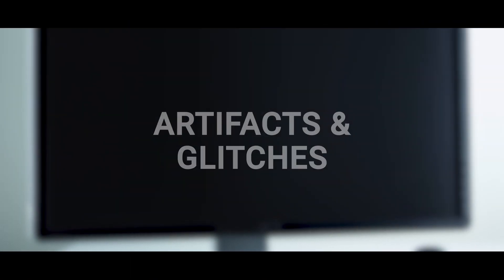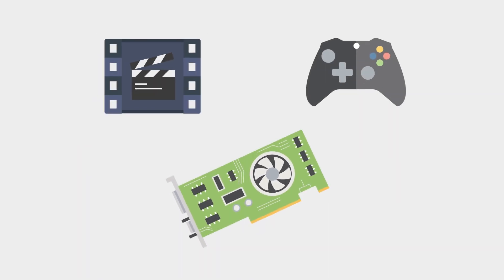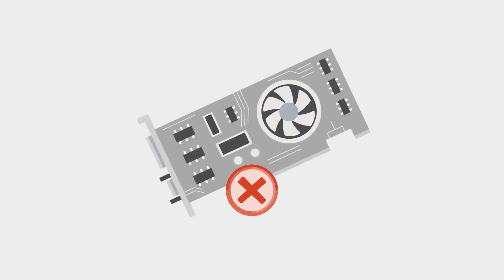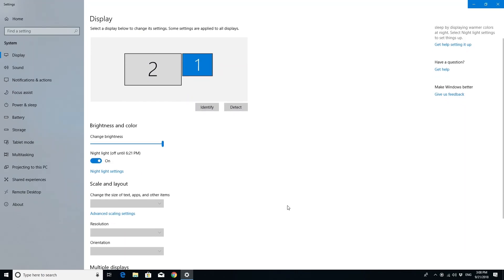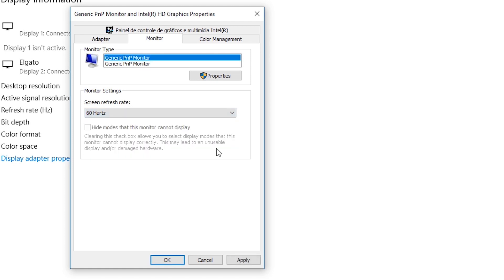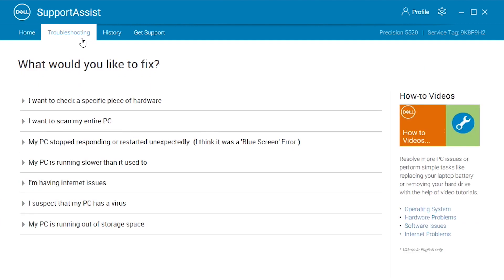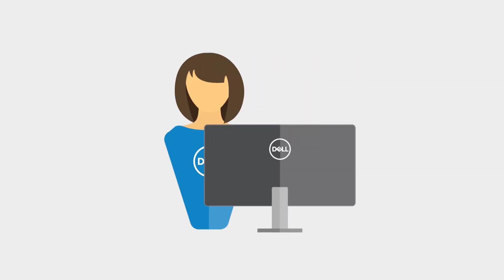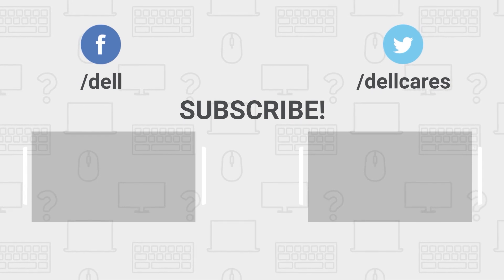Video Graphics Card Troubleshooting Windows 10 (Official Dell Tech Support)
This tutorial on Video Graphics Card Troubleshooting is dedicated to verifying your video card is failing. Monitor display issues such as artifacts and screen glitches can be signs that your video card is going bad so check out these steps to help determine what is actually happening with your display.